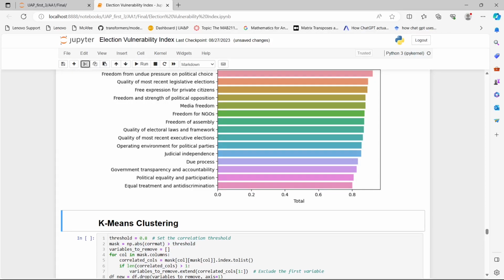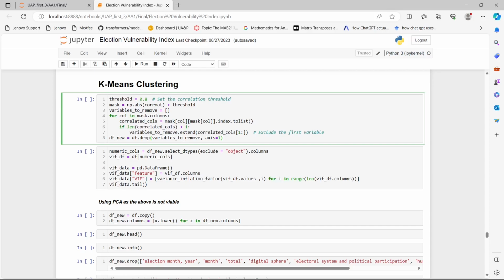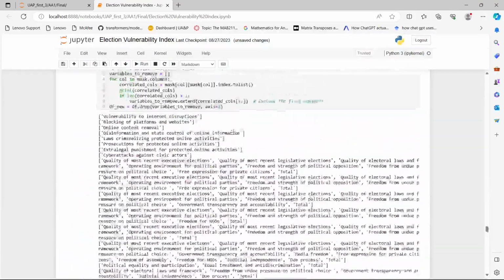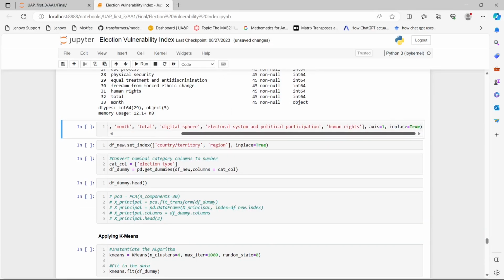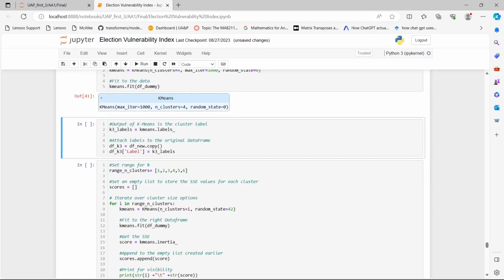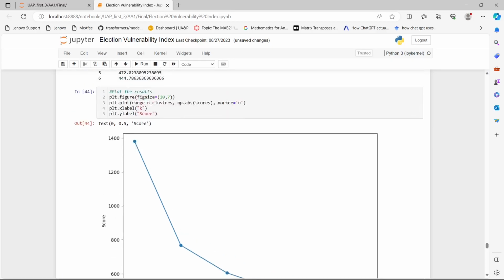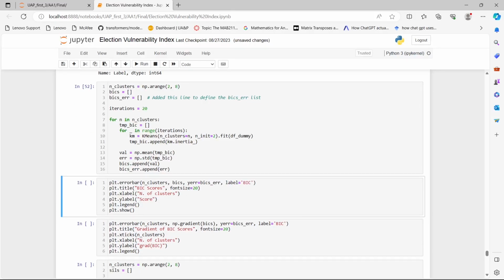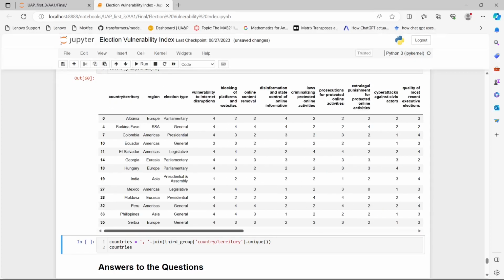5.2. Election Vulnerability Index Analysis Using Machine Learning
Election Vulnerability Index (EVI) is a crucial tool designed to assess and mitigate potential risks within democratic election systems. In an era where technology and information play pivotal roles in shaping political landscapes, ensuring the integrity of elections is of paramount importance.
Election Vulnerability Index evaluates various factors that can make an electoral process vulnerable to manipulation or interference. These factors encompass both technological and social aspects, such as the robustness of voting machines, the security of voter databases, the presence of misinformation campaigns, and the overall resilience of electoral institutions.
By quantifying these vulnerabilities on a scale, the EVI provides policymakers, election officials, and cybersecurity experts with valuable insights to preemptively address potential weak points. It facilitates the implementation of tailored security measures, ranging from fortifying digital infrastructure to educating the public about misinformation tactics.

Join us in this video as we delve into the intricacies of the Election Vulnerability Index. Explore how it contributes to safeguarding the essence of democracy by fostering transparent, fair, and secure elections. Learn how this innovative tool empowers nations to counter emerging threats and foster electoral environments that truly represent the will of the people.
✔️MORE LESSONS
✔️My Podcasts
Anchor